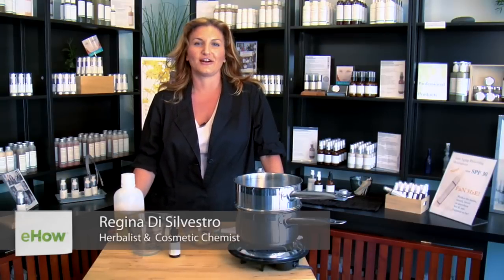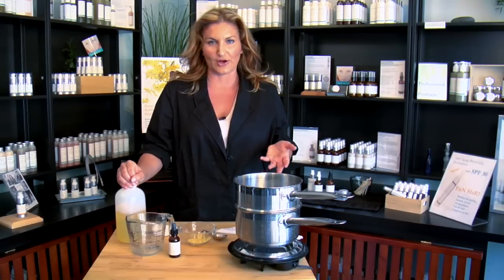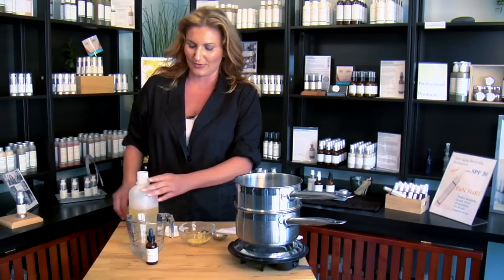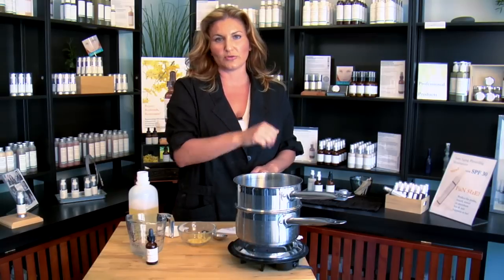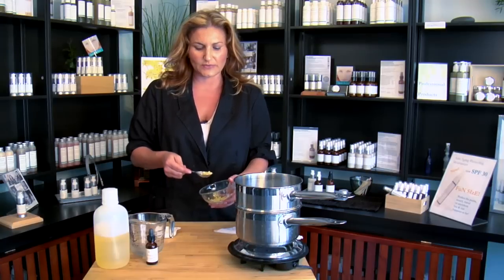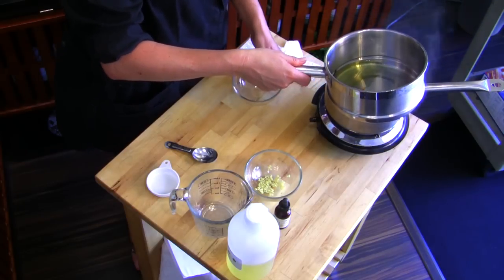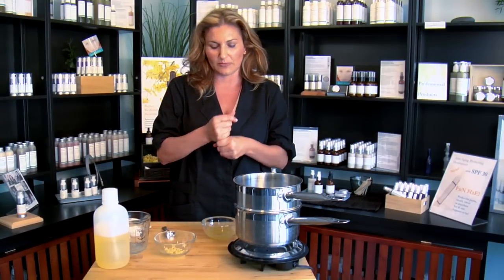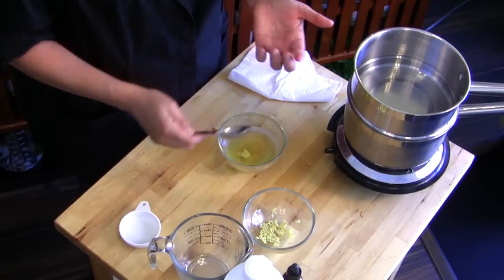Recipe for Beeswax Face Cream : Natural Skin Care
Beeswax face cream is a really simple recipe that involves ingredients like beeswax in pellet form. Get a recipe for beeswax face cream with help from an experienced skin care professional in this free video clip.

Bio: Regina Di Silvestro is an herbalist, Natural Product, Peptide and Cosmetic chemist and creator of RD Alchemy Natural Products.
Filmmaker: Rick Stephens

Series Description: It is always important to think very carefully about taking care of your skin no matter how young or old you happen to be. Get tips on natural skin care with help from an experienced skin care professional in this free video series.